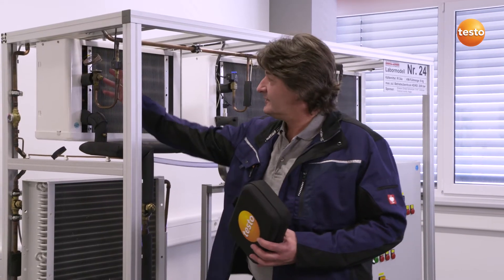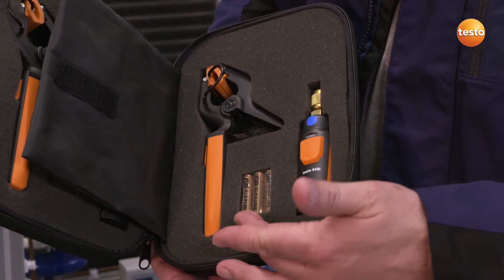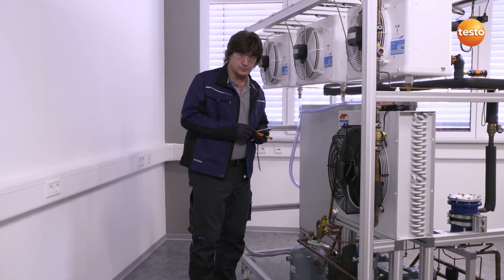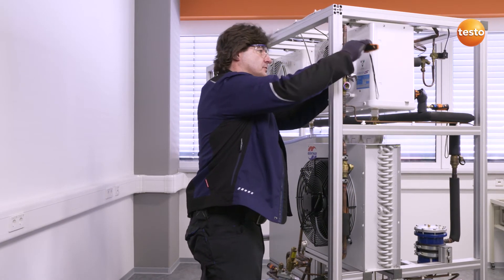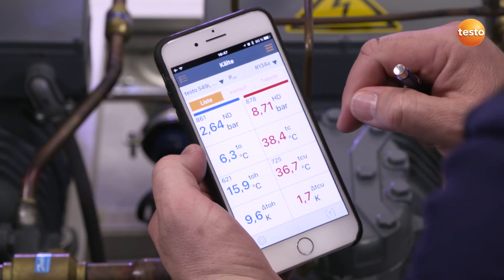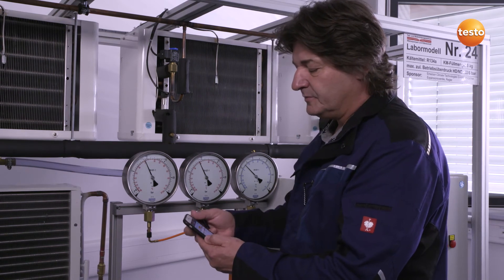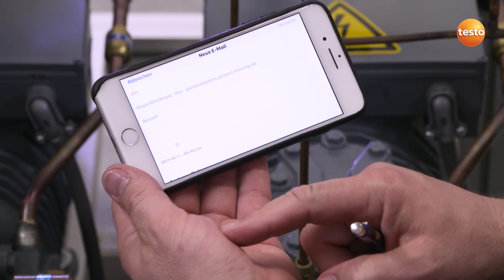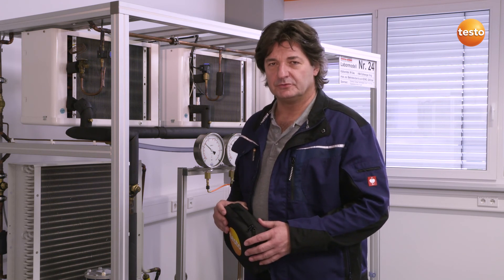Application Video - testo Smart Probes Refrigeration Set | Be sure. Testo